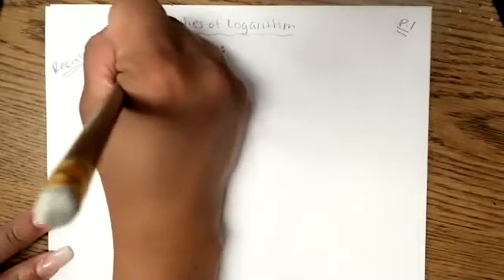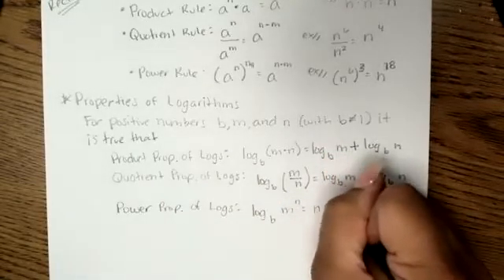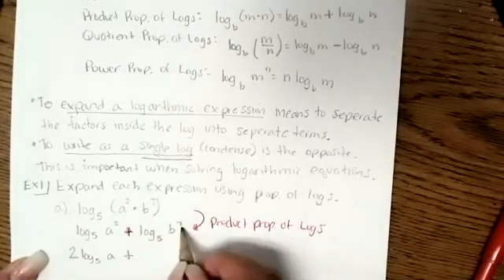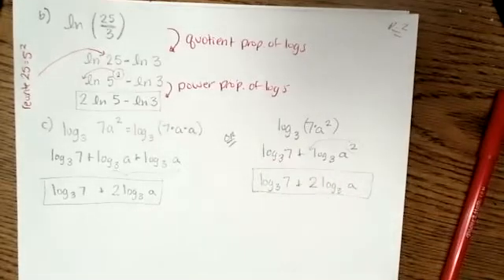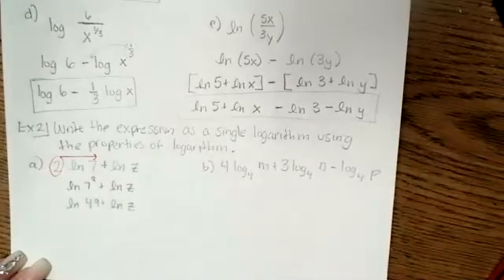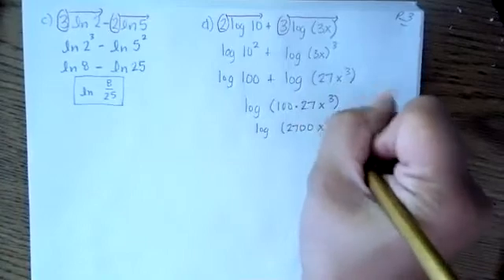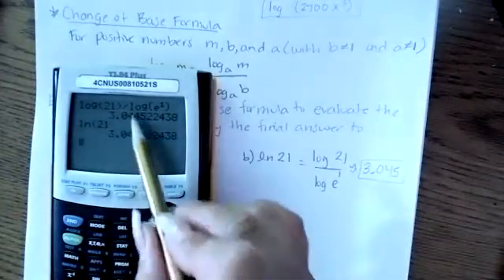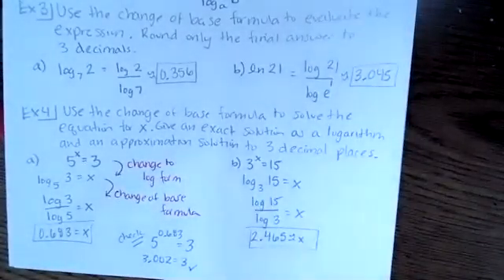Math 3: 5.6 Properties of Logarithm